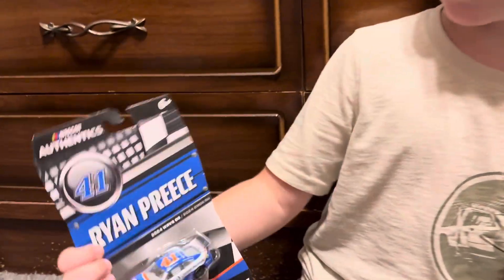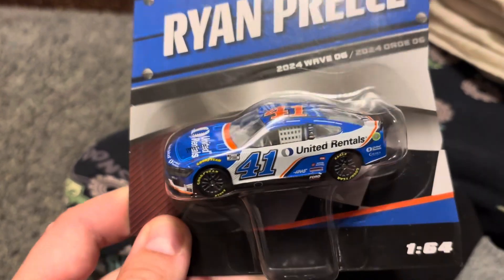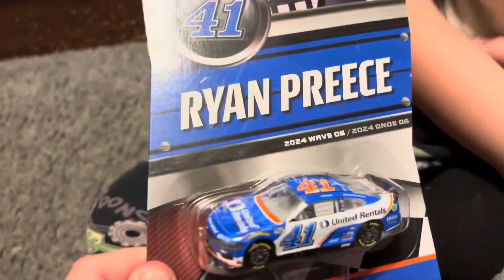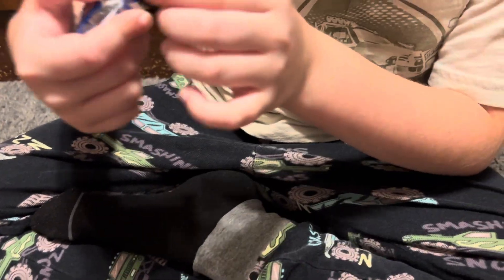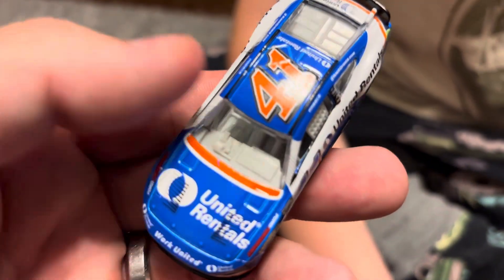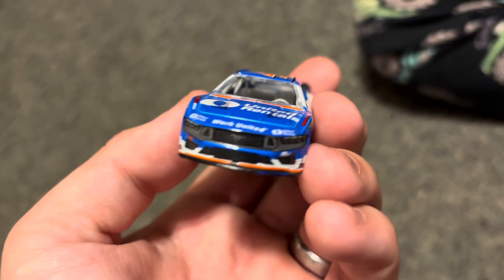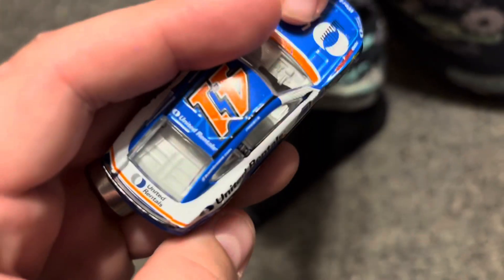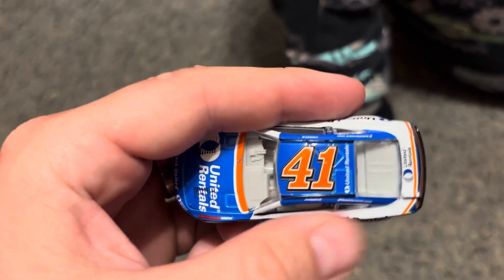Nascar Authentics 2024 wave 6 Ryan Preece diecast review !!